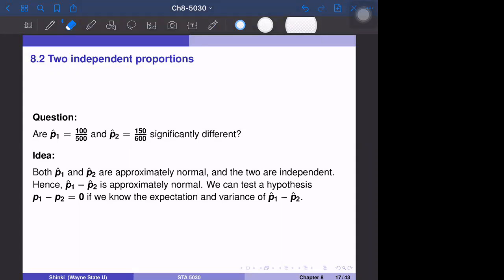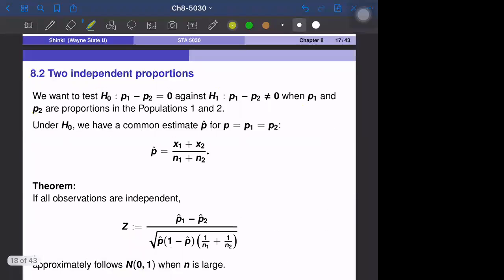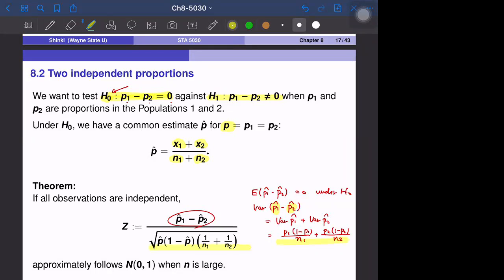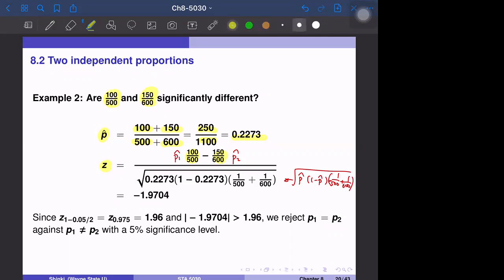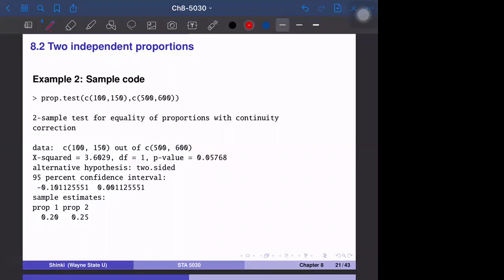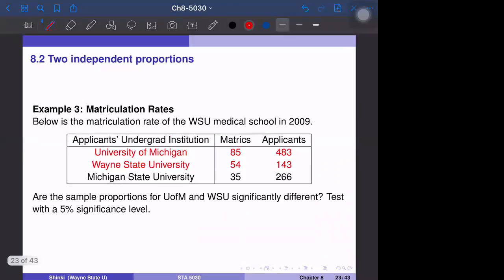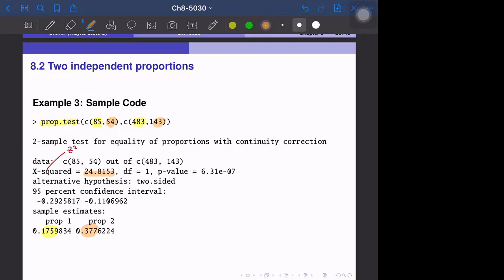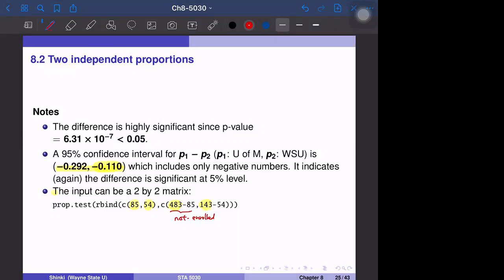5030-11-05-4: 8.2 Two independent proportions